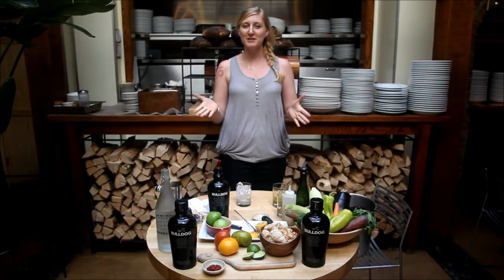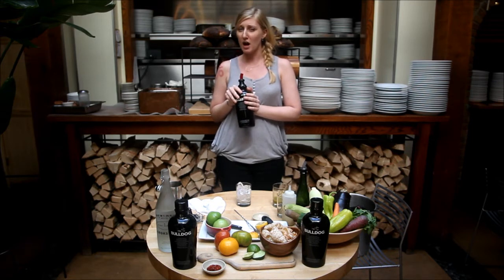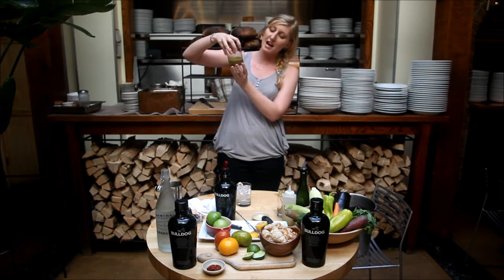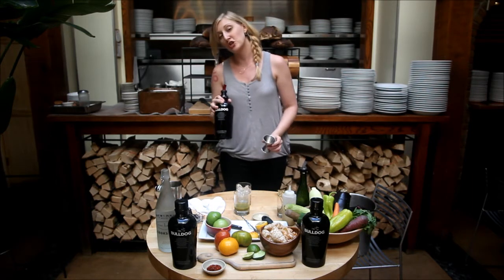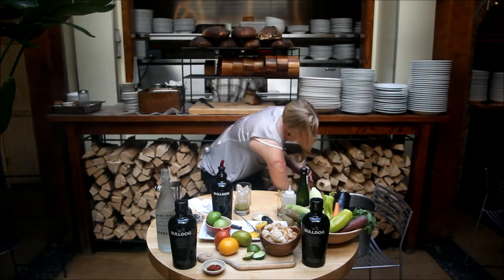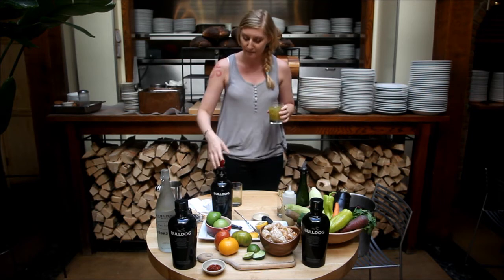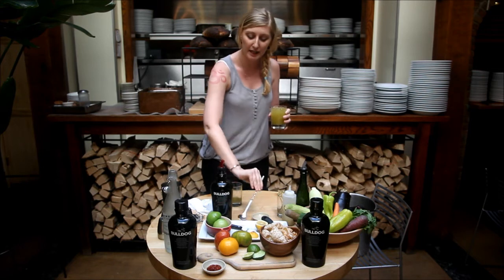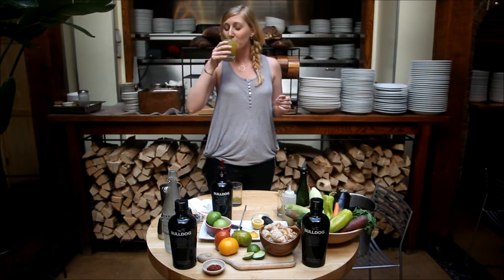BULLDOG Citrus Herb Cocktail Tutorial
Anna Bierkamper from Five Points in Soho teaches how to make one of Five Points' signature cocktails - The Citrus Herb Cocktail, featuring BULLDOG Gin.